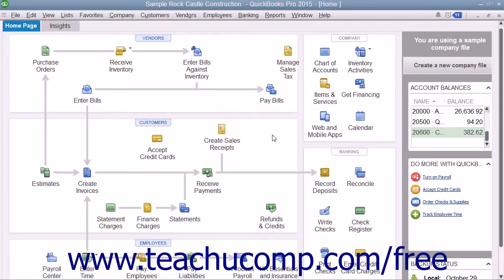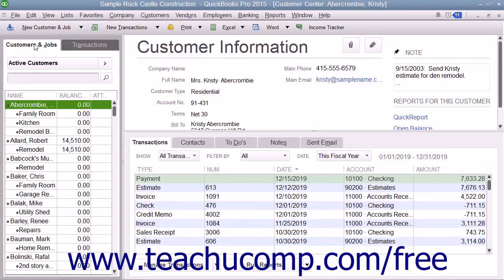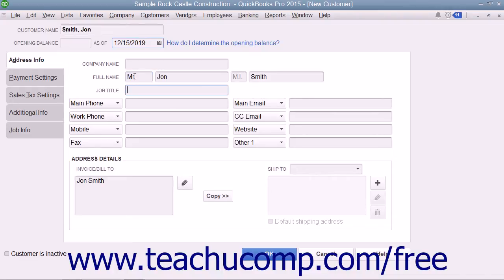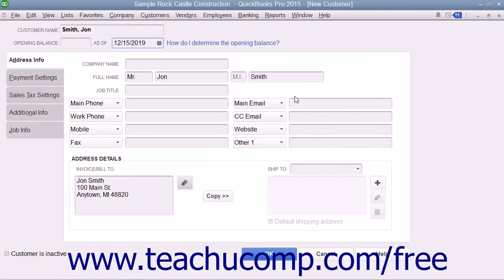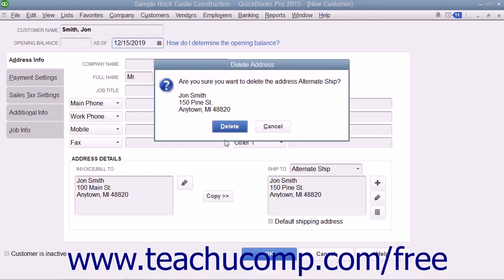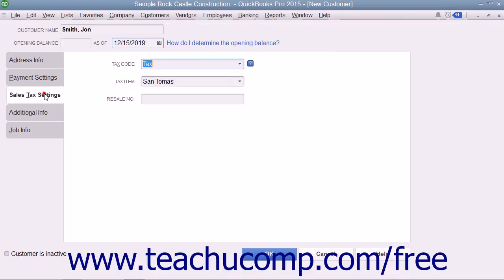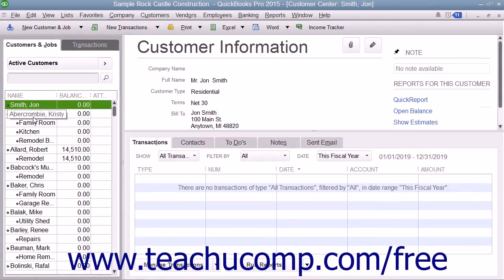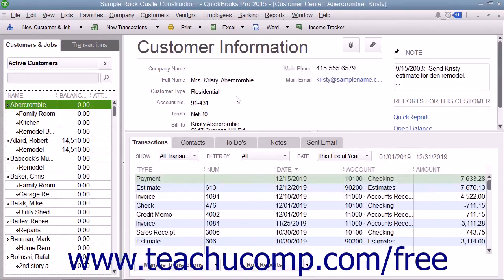QuickBooks Pro 2015 Tutorial The Customers and Jobs List Intuit Training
Learn about The Customers and Jobs List in QuickBooks Pro 2015 A clip from Mastering QuickBooks Made Easy. - the most comprehensive QuickBooks tutorial available. Visit us today!